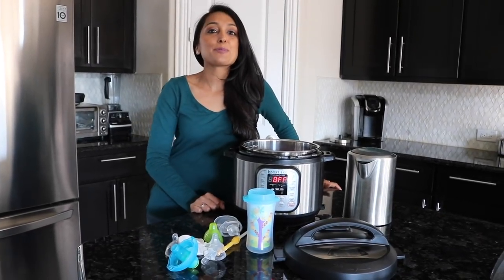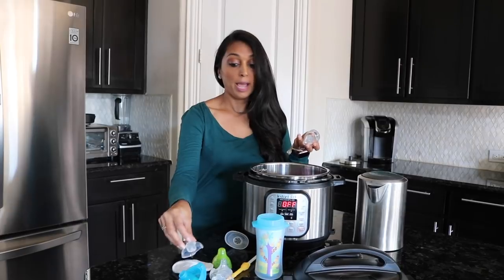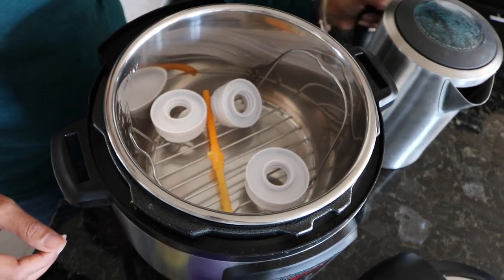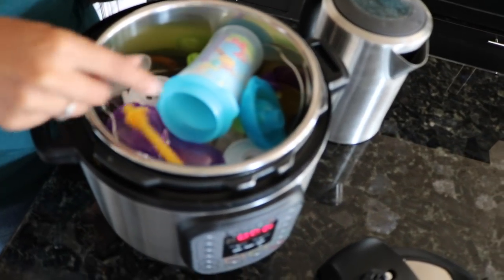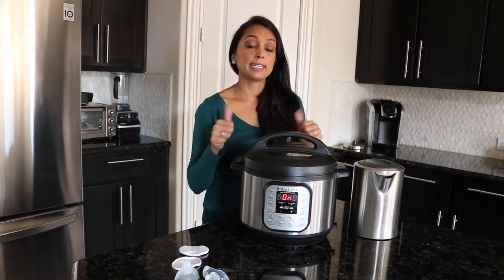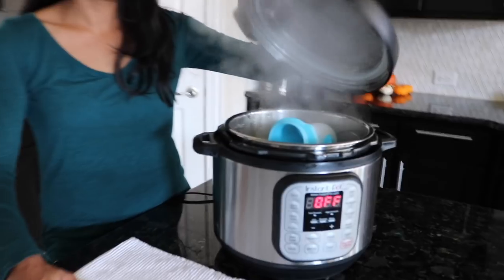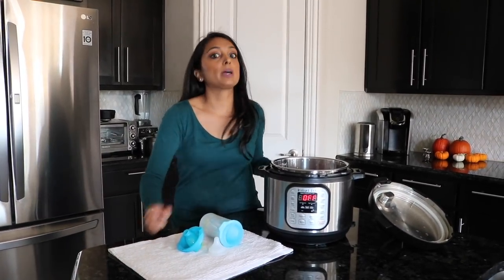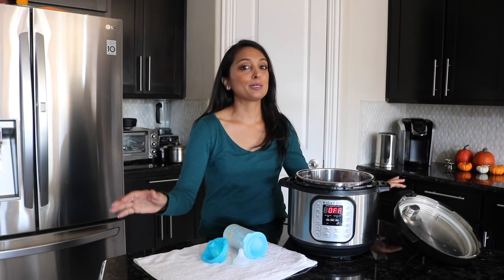Sterilizing Baby Bottles in the Instant Pot | Episode 052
When you have little ones, every minute saved is precious time you can spend with your family. With this video, you will learn how to sterilize multiple items such as baby bottles, sippy cups, etc in the Instant Pot. By doing this, you’ll save tons of time compared to washing each piece separately. You will also ensure that all germs have been killed thanks to the steam produced during this process.

Tag us on Instagram or Facebook if you make our recipes-we love to see your success stories!